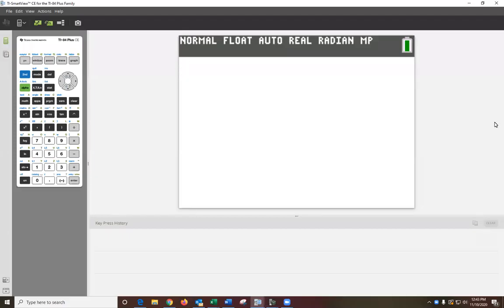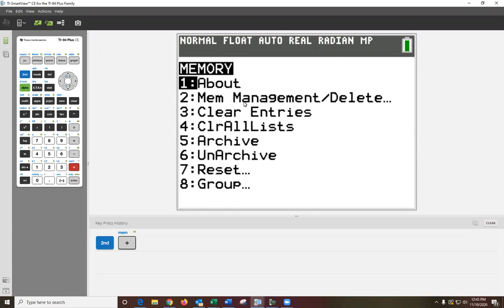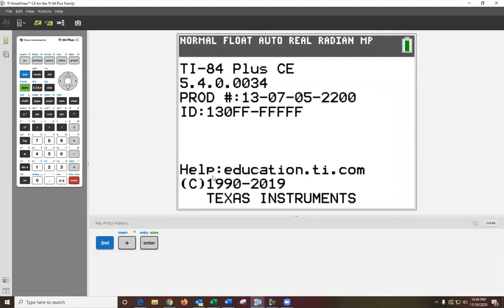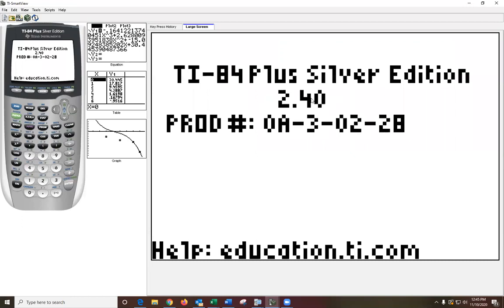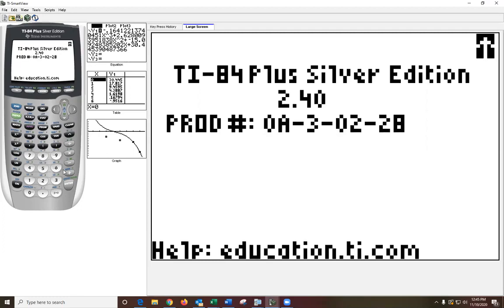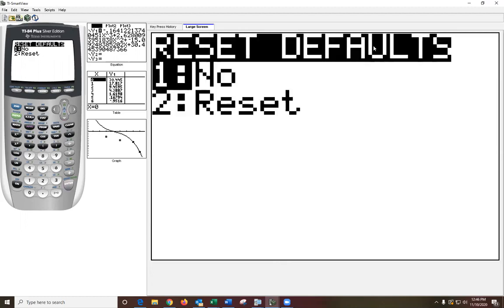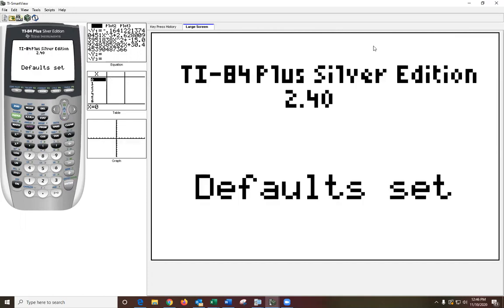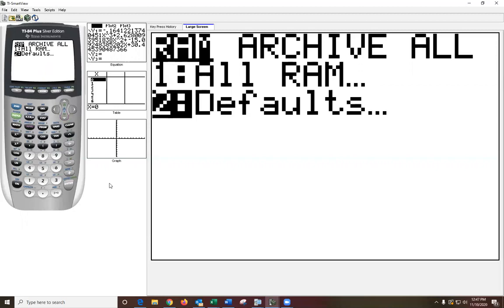TI84 Calculator-Memory Menu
This is an instructional video about the TI-84 calculator. It teaches:
Highlights of the Memory Menu